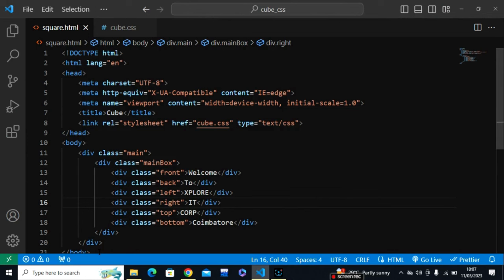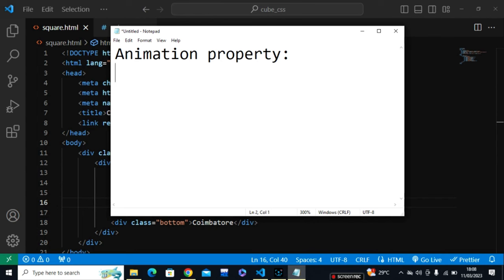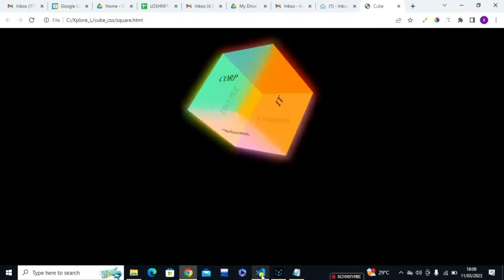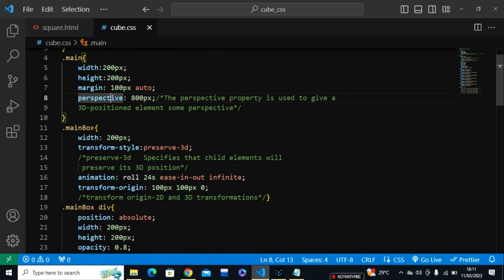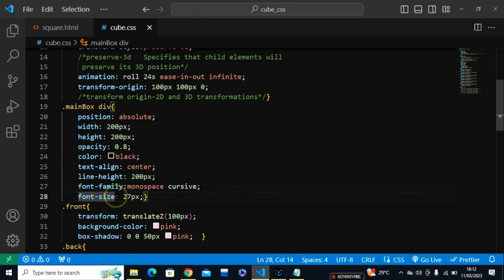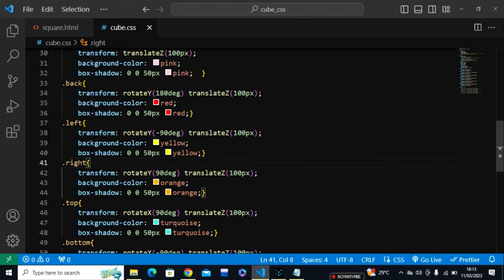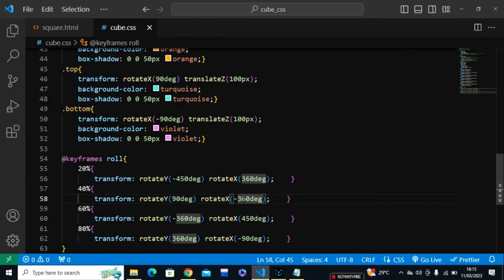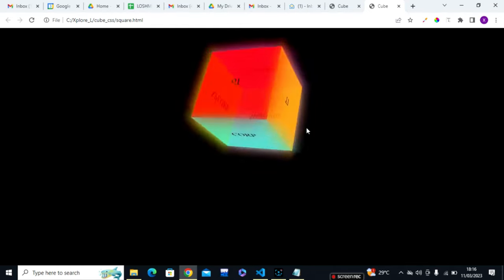Creating Rotating Cubes With Html & CSS for your Web page | With live Demonstration | Xplore IT Corp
Xplore caters to the finest catalog of training programs for students who wish to acquire high-quality and cost-effective training that enriches the students' unique experiences.

Xplore IT Corp
| Full stack Python & Java | AWS | Artificial Intelligence ML Data Science|
 Web Development |Career Support
No:18 SRT Rani Complex  2nd Floor Kalingarayan Street Above Bank of Baroda, Ram Nagar, Coimbatore, Tamil Nadu 641009

Xplore IT Corp is a 360° EdTech company a subsidiary of Xplore Intellects Private Ltd, that delivers a bouquet of programs with a hands-on understanding of diverse domains and platforms. With a focused approach to producing experts with an all-around skill set in their respective domains, we are committed to imparting the finest of the finest training to the students. Xplore IT Corp is an eminent training provider dedicated to bridging the technological gap through implementation-centric learning programs designed by industry and subject matter experts.